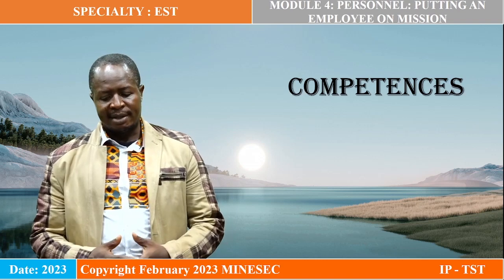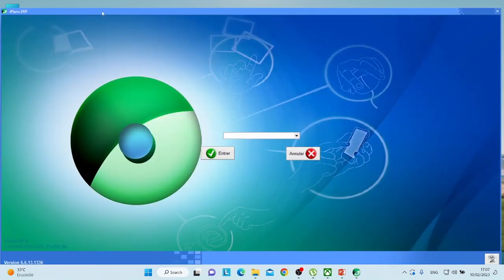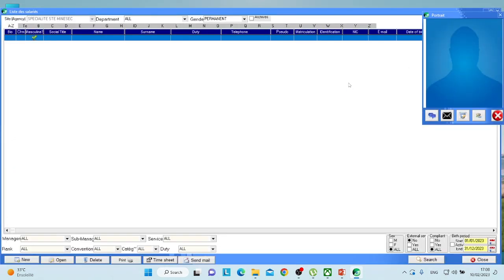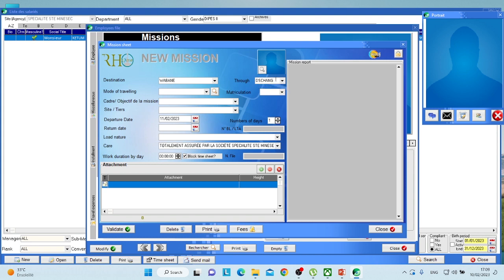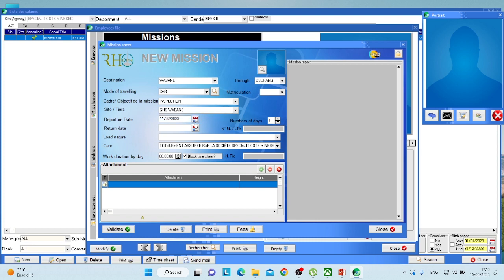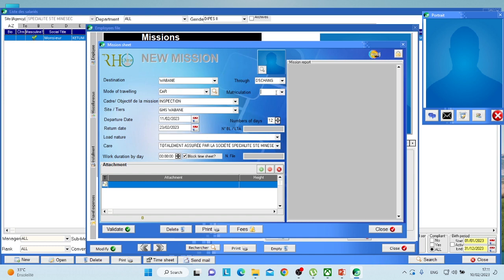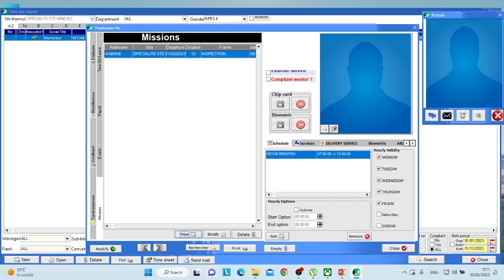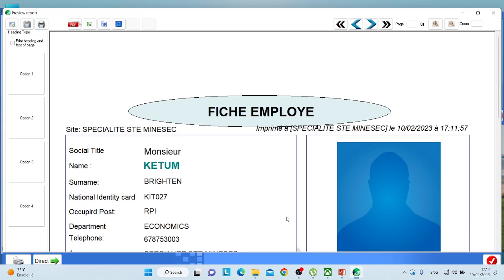EST MODULE 4 PERSONNEL PUTTING AN EMPLOYEE ON MISSION PART 2